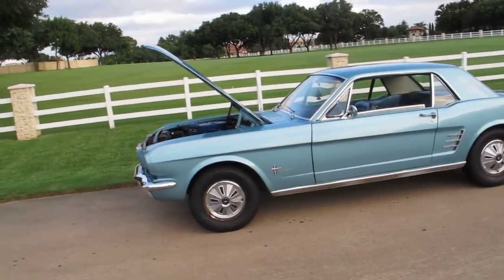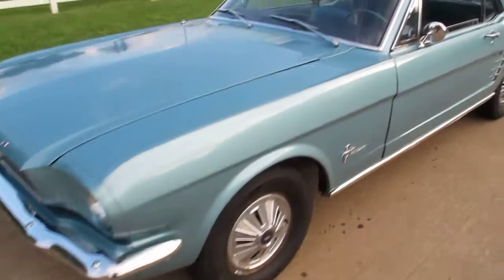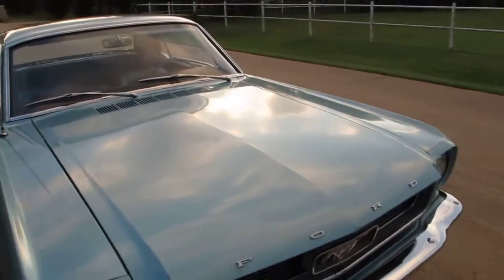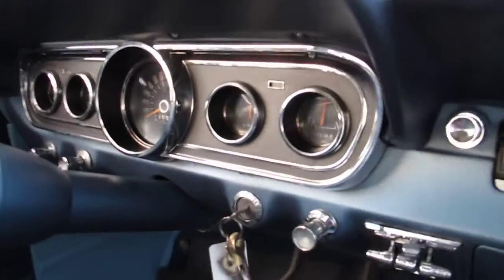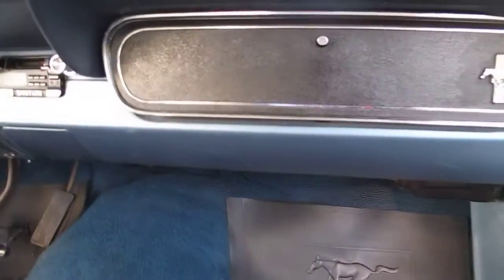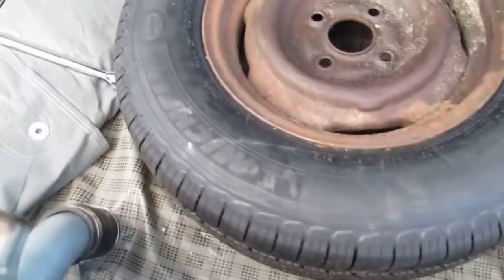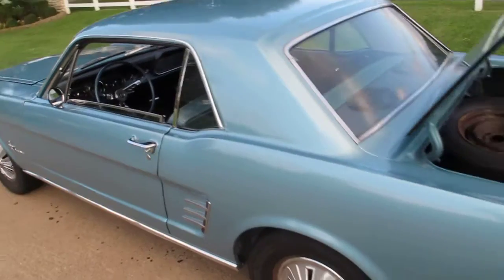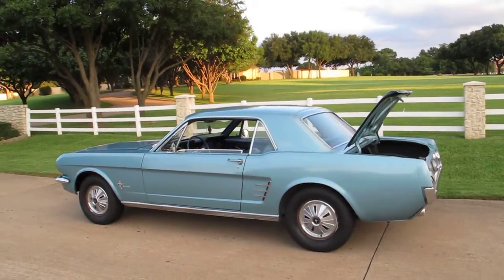1966 Ford Mustang Coupe, six cylinder Automatic, runs good